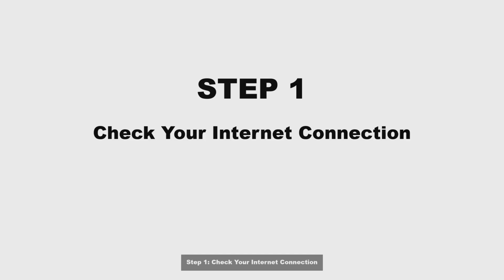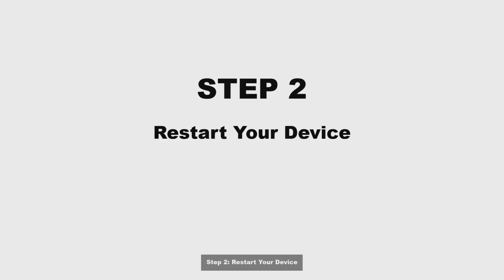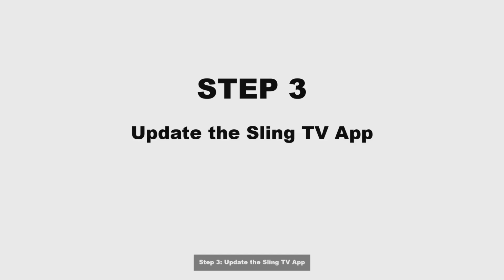How To Fix Streaming Error On Sling TV 2026 (QUICK FIX)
In this video, we will show you how to fix streaming error on Sling TV 2026 with a quick fix. If you're experiencing issues with your Sling TV service, this guide will help you troubleshoot and resolve common streaming problems.